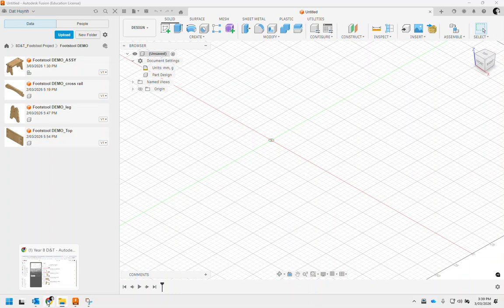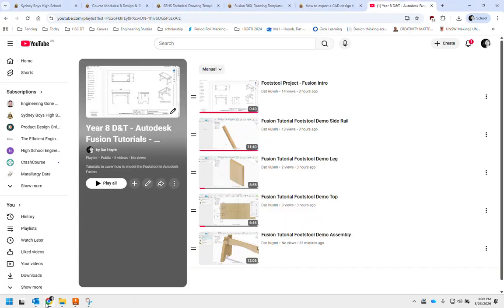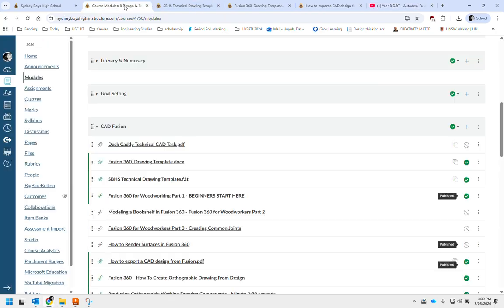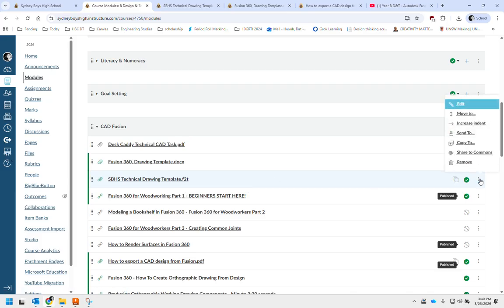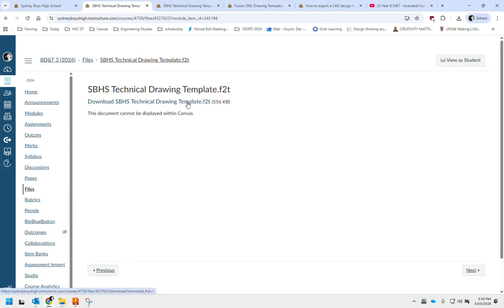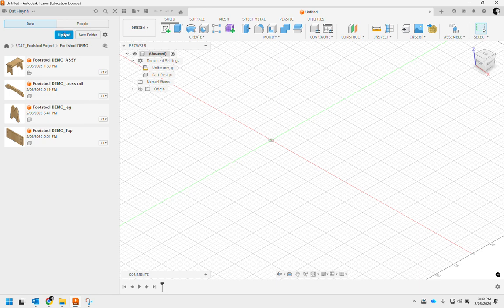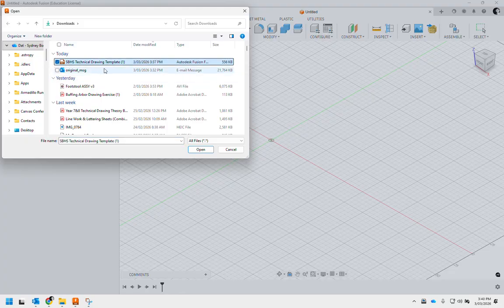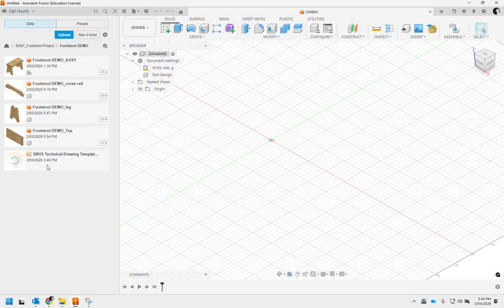Fusion Tutorial - How to upload the SBHS technical drawing template to your Fusion folder